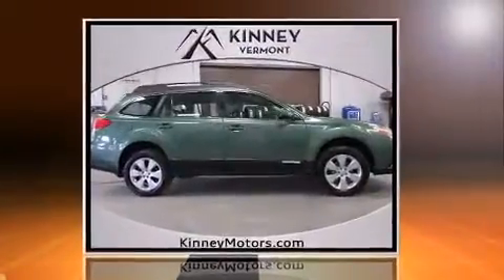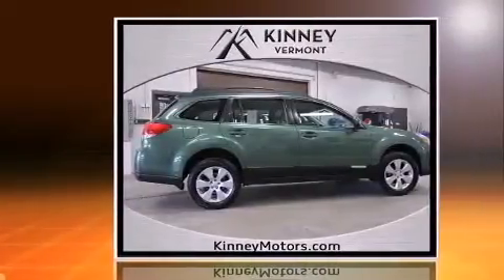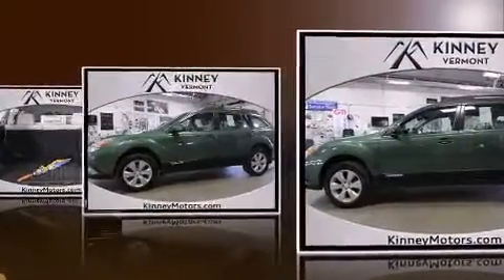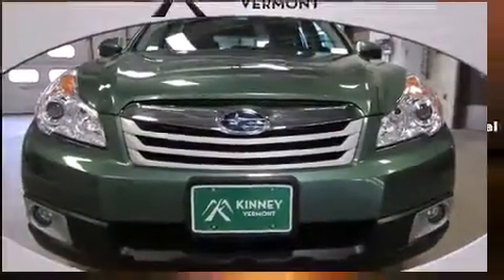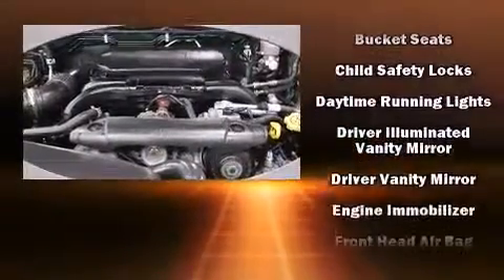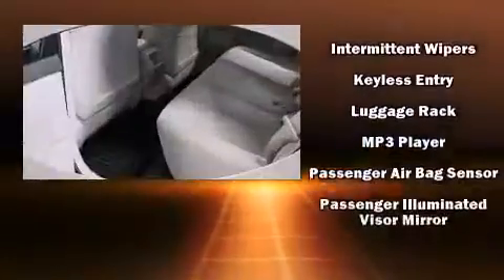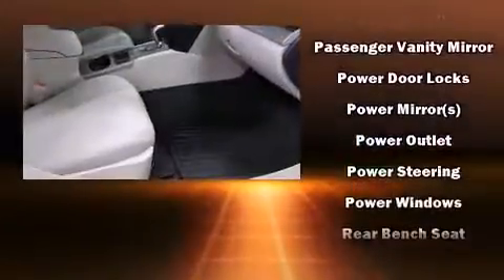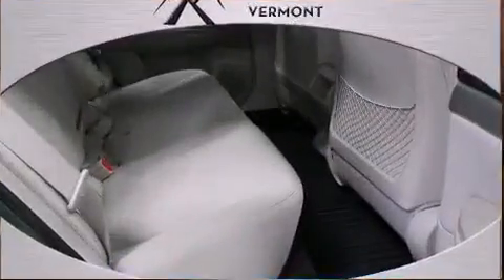2012 Subaru Outback 2.5i in Rutland, VT 05701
Kinney Subaru
128 US Route 7 South

Step into the 2012 Subaru Outback. Under the hood you'll find a 4 cylinder engine with more than 170 horsepower, and for added security, dynamic Stability Control supplements the drivetrain. All wheel drive provides for safe passage, regardless of road or weather conditions. This model accommodates 5 passengers comfortably, and provides features such as: variably intermittent wipers, an outside temperature display, fully automatic headlights, remote keyless entry, cruise control, a roof rack, and 1-touch window functionality. Storage solutions are integrated throughout the interior, demonstrating thoughtful attention to detail. Side curtain airbags deploy in extreme circumstances, shielding you and your passengers from collision forces. We pride ourselves in consistently exceeding our customer's expectations. Stop by our dealership or give us a call for more information.